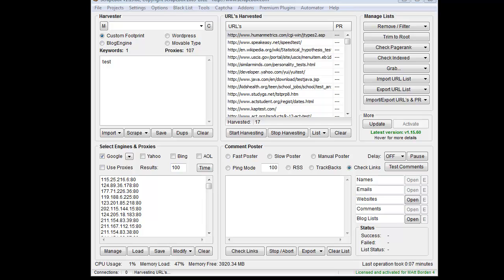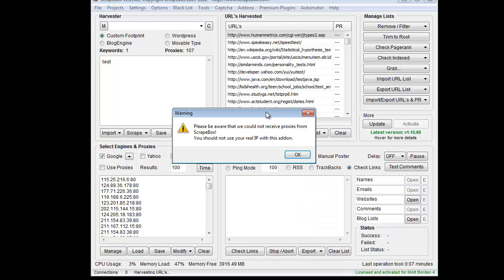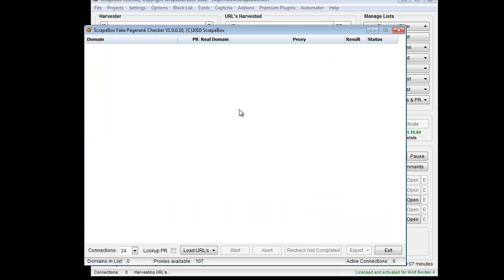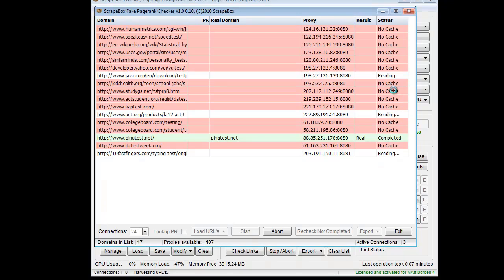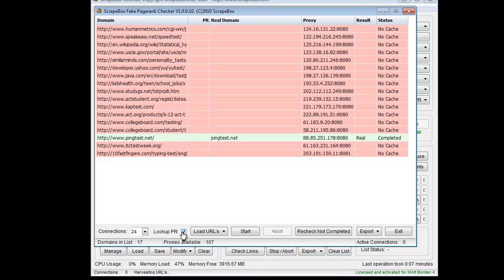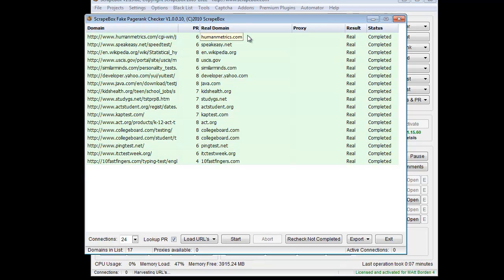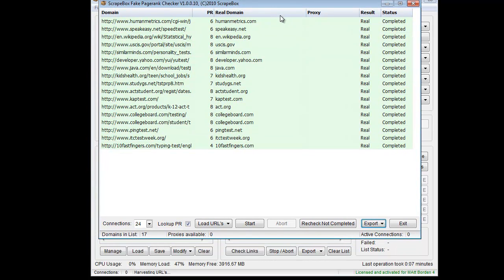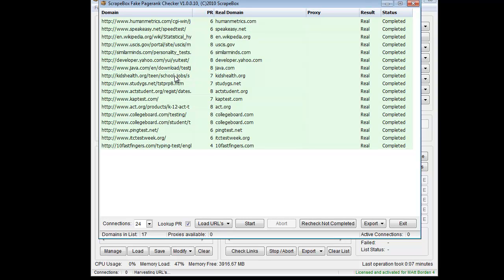Scrapebox Fake Page Rank Checker Addon - Quickly check if sites PR is fake or real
The Fake Pr checker allows you to quickly check large amounts of urls to see if their PR is fake or real.  Page Rank can be falsely applied to urls via various schemes.

Then perpetrators try and sell links or the actual domains on these sites, and the PR is really fake.  Once the links or domain is sold they remove the fake PR and the site then has no PR again.

Whether your buying or just needing to know the scrapebox addon will allow you to check for fake or real pr.  It supports proxies and allows you to export both the fake and real pr options.